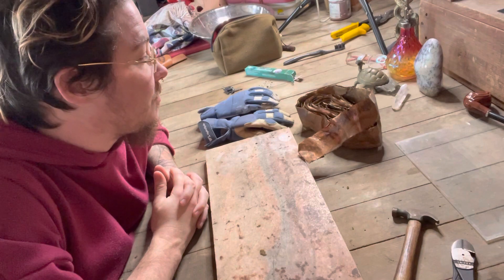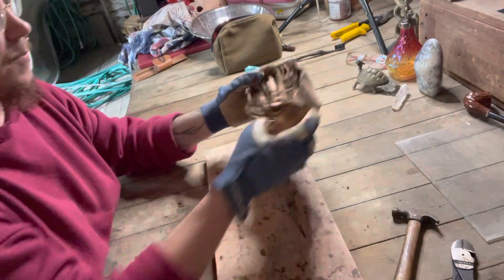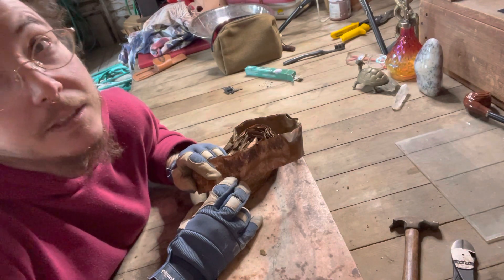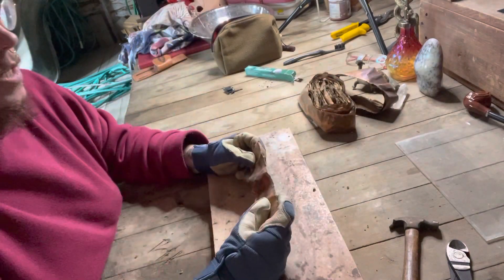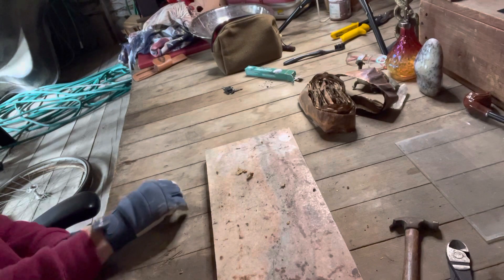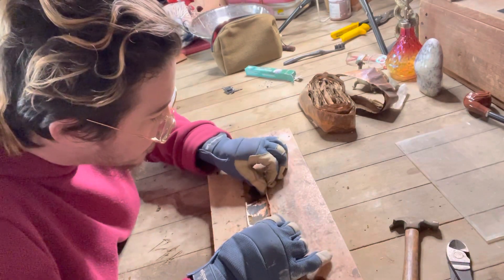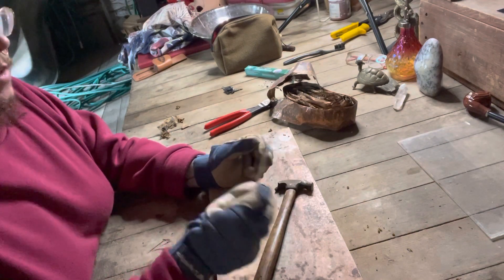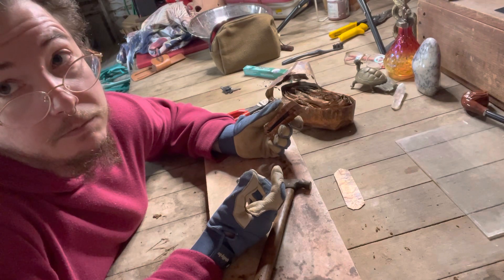Making engraving materials from found objects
A housemate has been wanting some materials to practice engraving on. So I’m preparing some small copper test strips from some materials that were left behind by the previous owners. Let’s see what we can eventually turn some of this trash into.